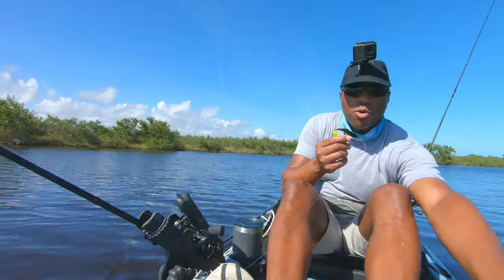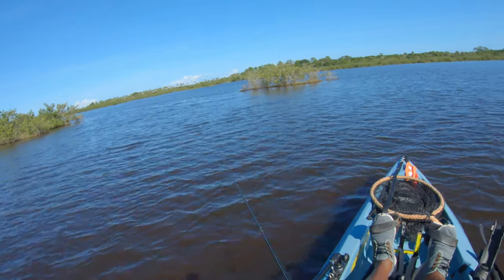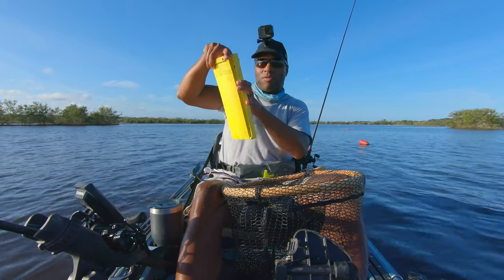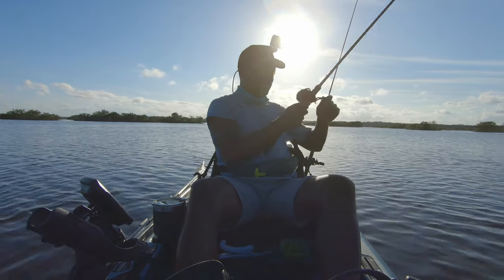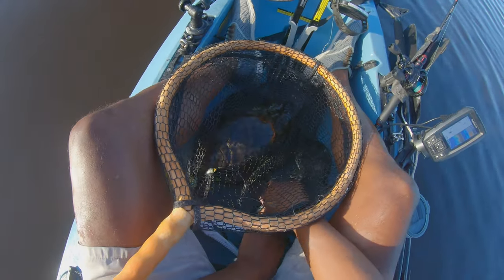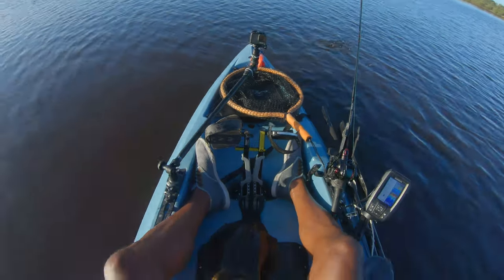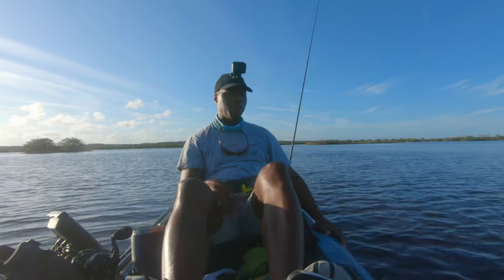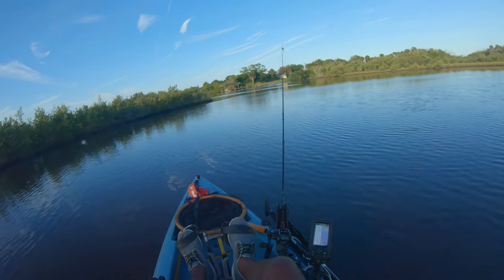FLOUNDER: The Flounder and Sea Trout Are Out! | KAYAK FISHING | HOBIE COMPASS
It was another gorgeous day on the water.  This time it was rough, but I managed to find the sea trout and a nice flounder (fluke or flatty) that accompanied me on the ride home!  Enjoy the action as I share a few tips on how I catch flounder.

Enjoying all of the addictive Kayak Fishing Catches, Tips, and Tricks?

Sharing Kayak Fishing Catches, Tips, and Tricks to entertain and help you put more fish in the boat!

// ABOUT ME
My name is Ron. I was bit by the kayak fishing bug, and now I'm an addict.  On the hunt to get my fix I'll share what I've learned, the locations I fish, and the techniques and equipment I use, and I hope to learn from your comments as well!